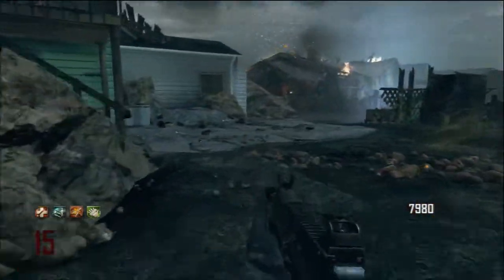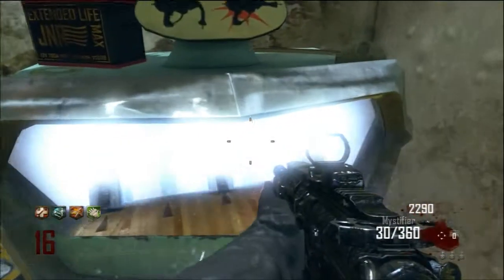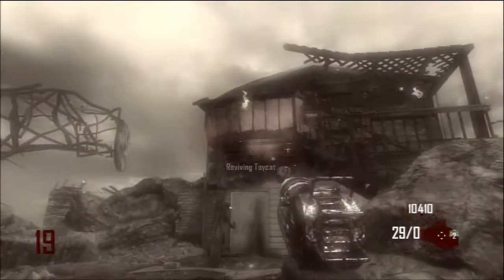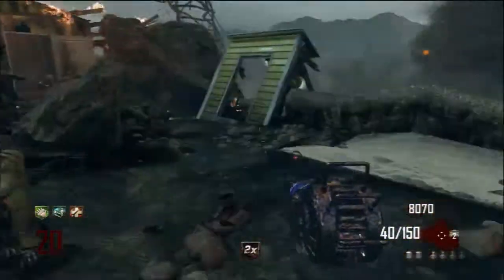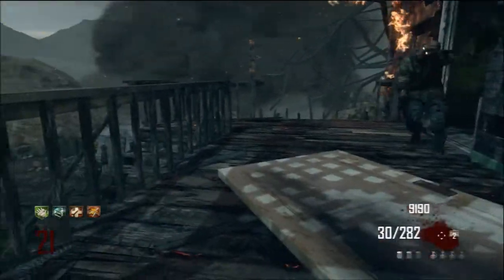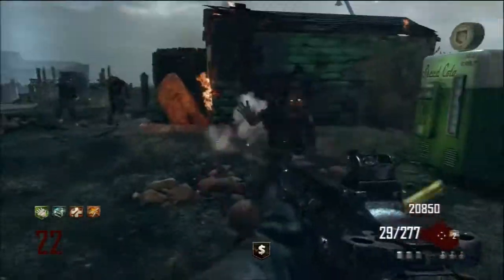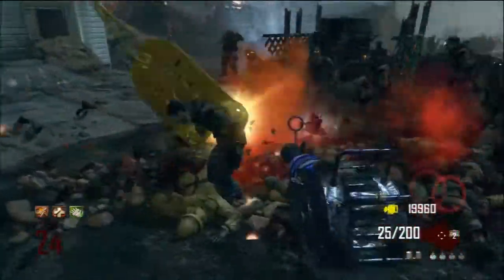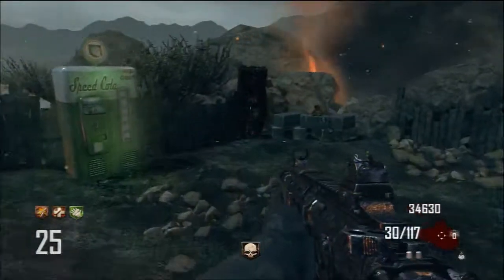Black Ops 2 Nuketown Zombies - M27 Upgraded, (Mystifier) Iron Sights (Part 2)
Part 2 of my first recorded live commentary for nuketown, using the m27, pack a punch'ed